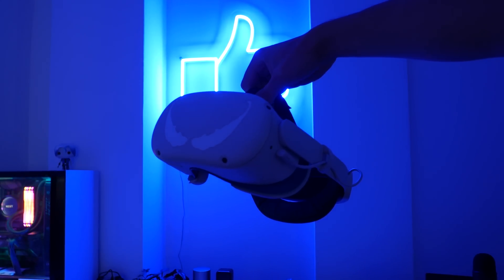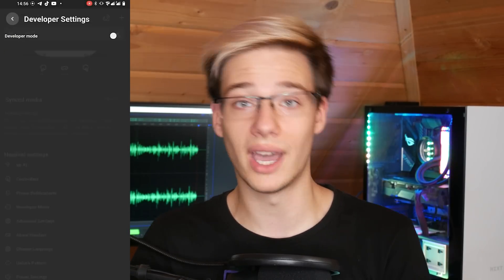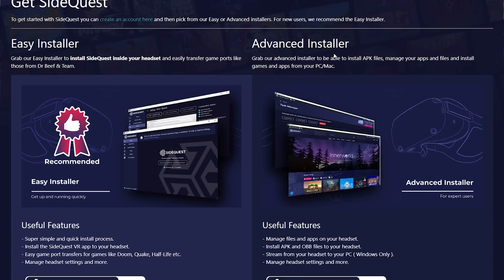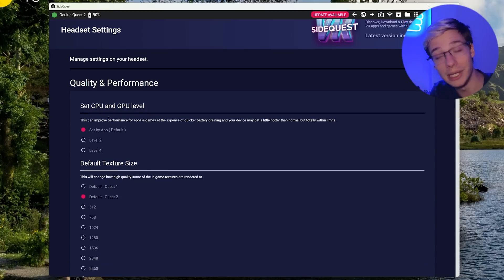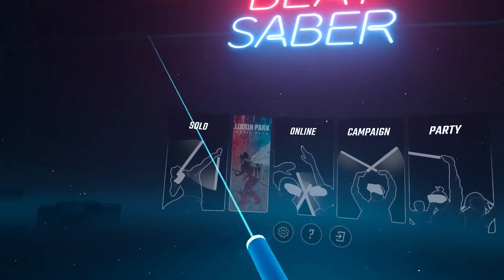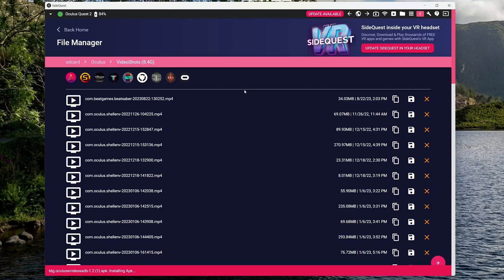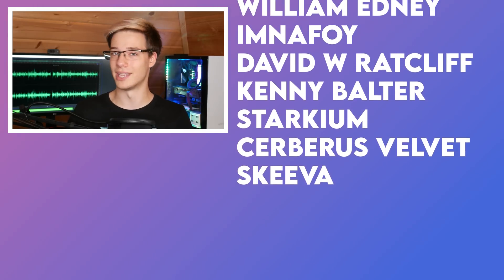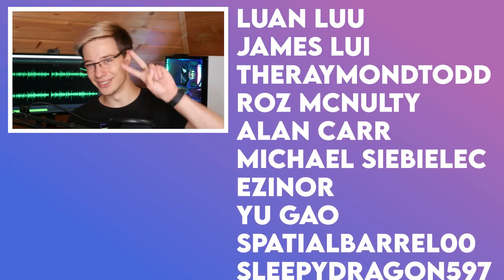Boost Your Quest Resolution Using The Headset!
In today's video, I will be showing you how you can improve your Quest 2 resolution entirely for free and at home. I will not only be showing you how you can do this using Sidequest but I will also show you how you can use a new update to adb everywhere to launch this using nothing but the quest. This means that any time you will want to change your Quest 2 resolution you will no longer require a computer to do so! I hope you enjoy the video :D

Links
[Use Code MYSTICLE]

Commands
Grant ADB Anywhere Permissions:
adb shell pm grant tdg.oculuswirelessadb android.permission.WRITE_SECURE_SETTINGS

adb shell pm grant tdg.oculuswirelessadb android.permission.READ_LOGS

Install ADB In Termux:
pkg install android-tools

Resolution Change:
(LOW RES)
setprop debug.oculus.textureWidth 512
setprop debug.oculus.textureHeight 512

(High Res)
setprop debug.oculus.textureWidth 3072
setprop debug.oculus.textureHeight 3072

Timestamps
0:00 Intro
1:12 Disclaimers
1:56 The SideQuest Method
3:43 Changing On The Headset Without PC
7:44 Conclusion
8:19 Outro

Luan Luu
James Lui
TheRaymondTodd
Roz McNulty
Alan Carr
SkyEver
Michael Siebielec
Ezinor
yu gao
SpatialBarrel00
sleepydragon597
StormyDoesVR
paul james
Zbigniew Rybiński
Trent Fowler
ChuchoF3TT
SxP
VeryEvilShadow
William Edney
Imnafoy
David W Ratcliff
Kenny Balter
Cerberus Velvet
Skeeva